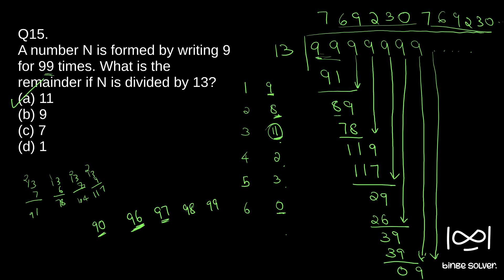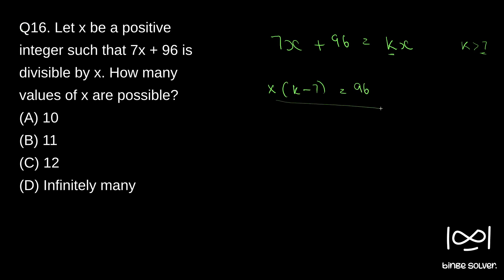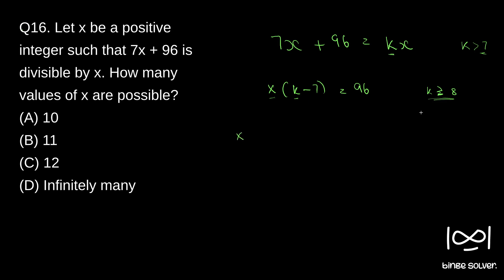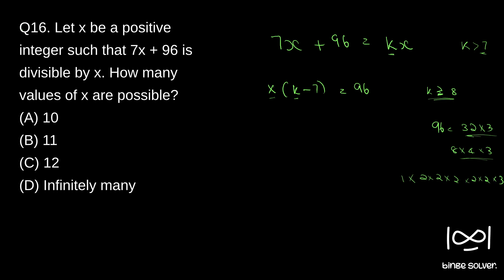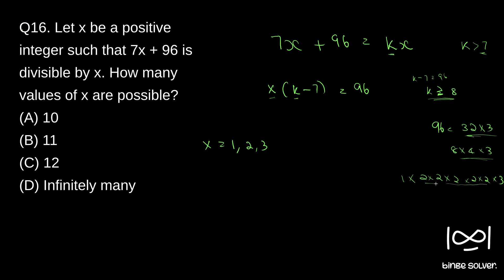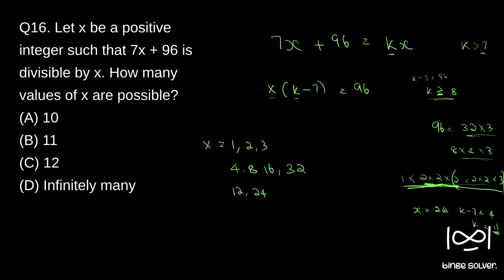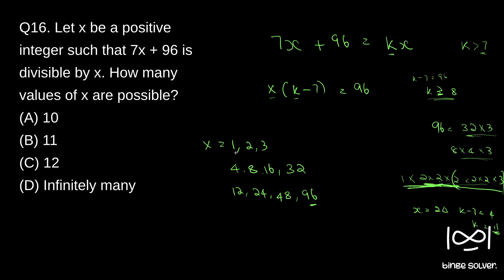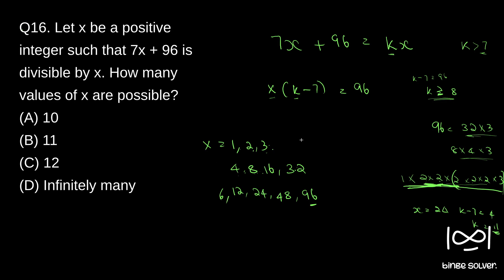Q16(2023). Let x be a positive integer such that 7x + 96 is divisible by x. How many values of x ..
Q16(2023). Let x be a positive integer such that 7x + 96 is divisible by x. How many values of x are possible?
(A) 10
(B) 11
(D) Infinitely many